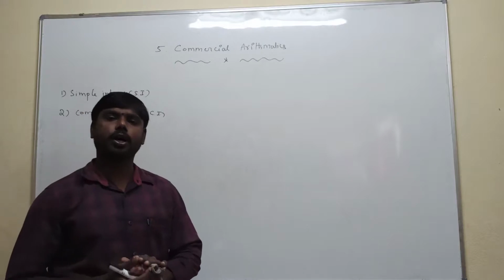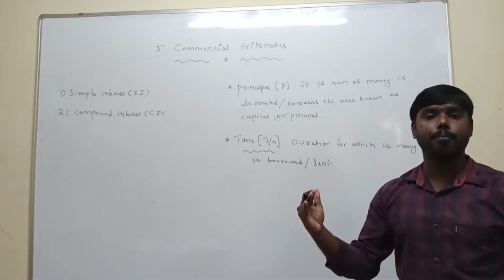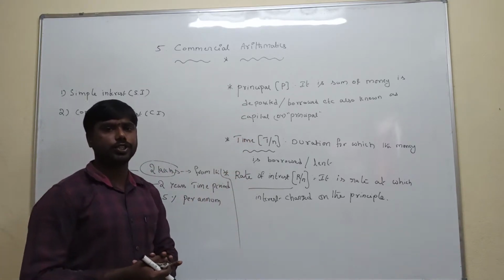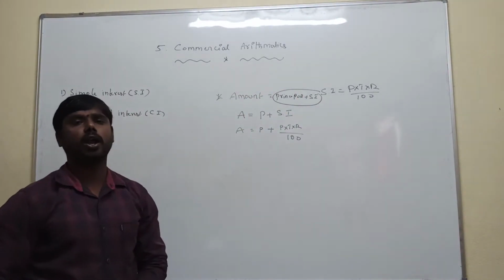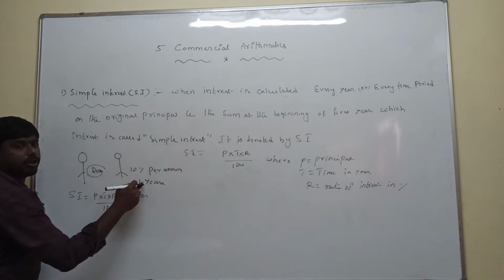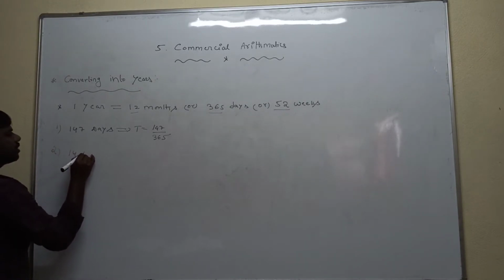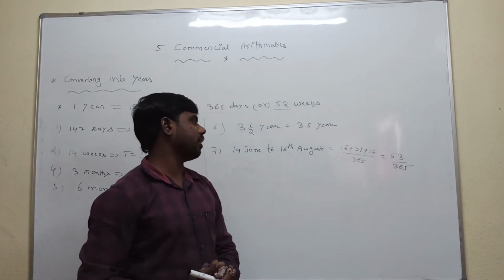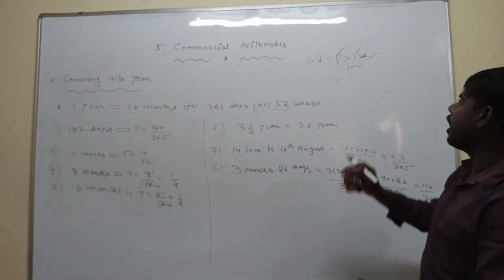5.COMMERCIAL ARITHMETIC(28/12/20)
definition of simple interest
1) principal
2) time
3) rate of interest